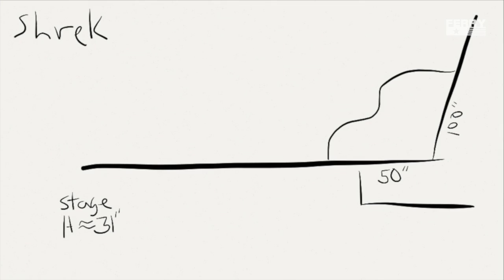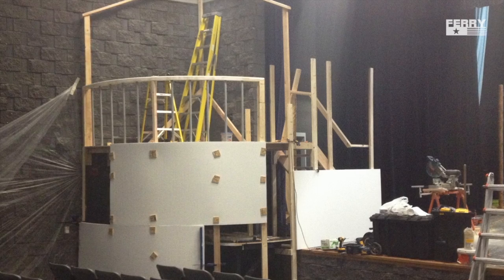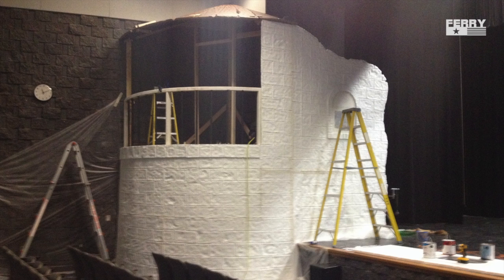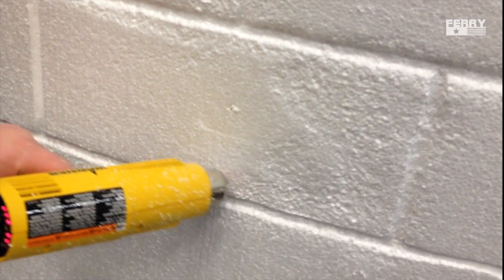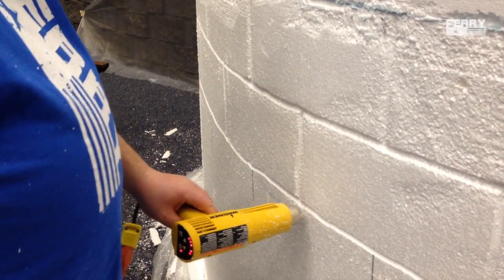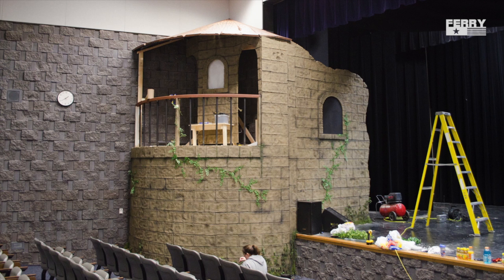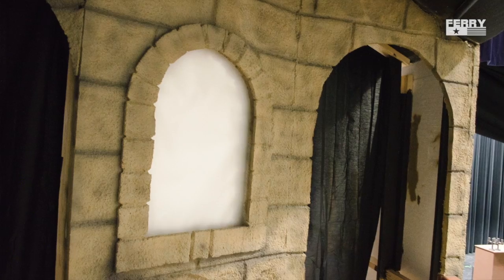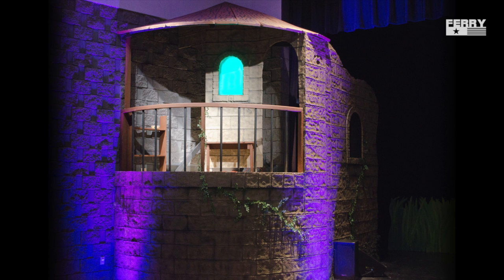Ⓕ Making styrofoam look like brick/stone - Shrek theater build (ep2)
I was asked by a local high school to make a tower for their upcoming musical, Shrek.

This is a rundown of the construction.  I show how to make expanded polystyrene (eps) look like brick.  I build for local theater groups and normally it doesn't need to be this realistic.  In this case it protruded into the audience so I made it look as real as I could.
Sorry there isn't more video, but I built this before I was making youtube videos.